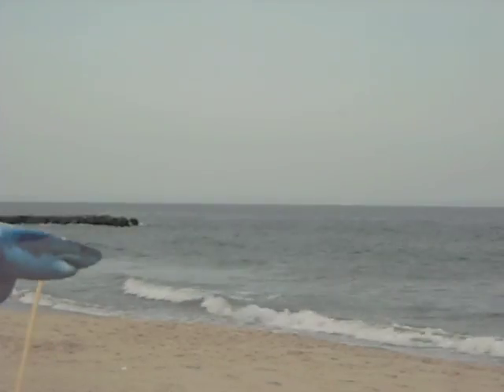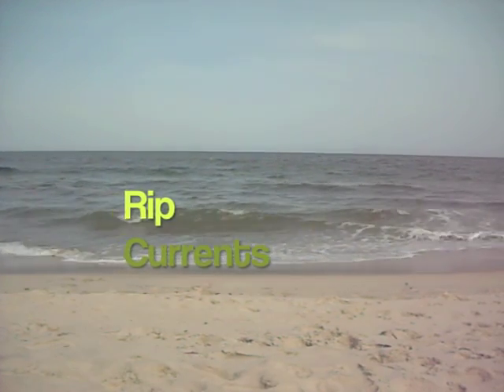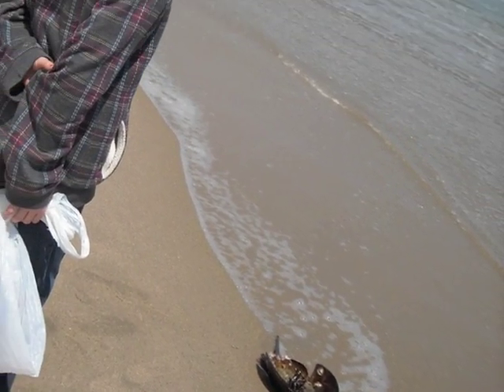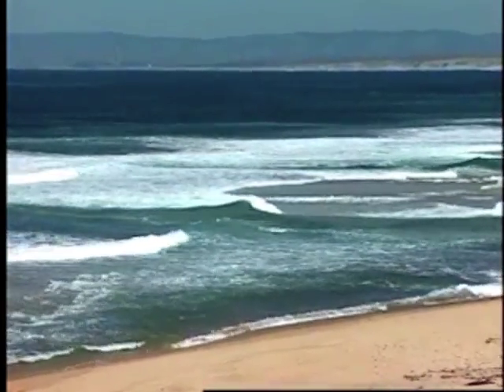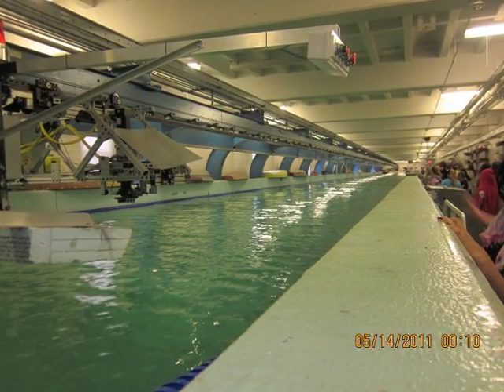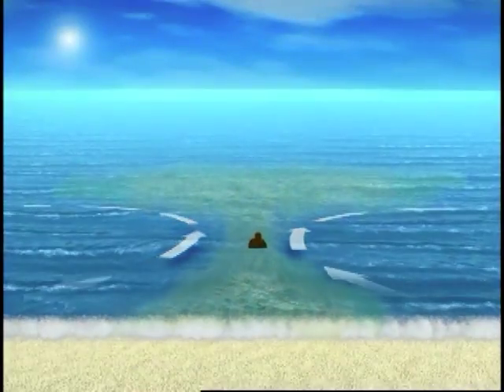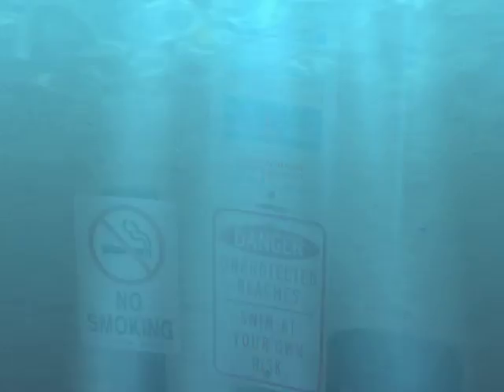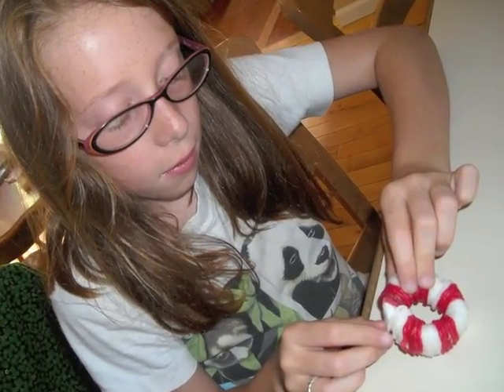Break the Grip of The Rip - Rip Current PSA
This video teaches you how to spot and safely get out of a rip current.  It also documents two amazingly creative girls scouts educating people at the beach with a sand sculpture.  Special thanks to GS of the Jersey Shore, NJ Sea Grant, Stevens Institute and NOAA for the education and the supportive materials used in the making of this video.